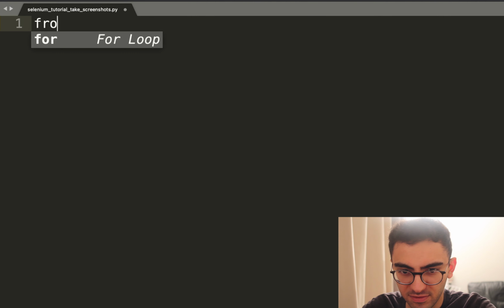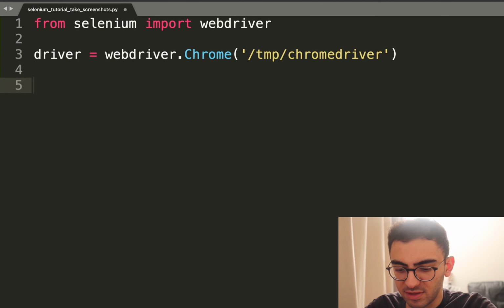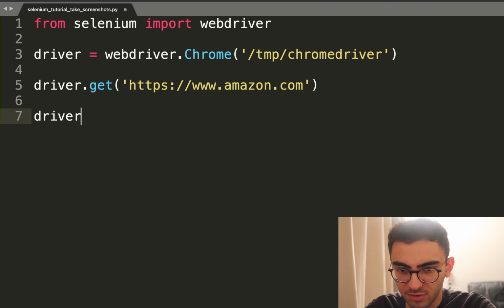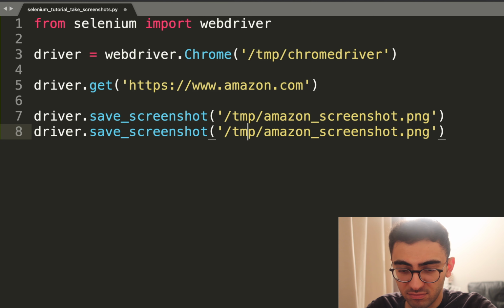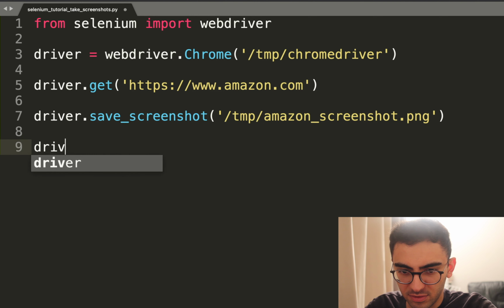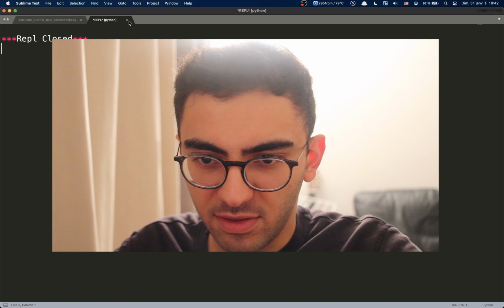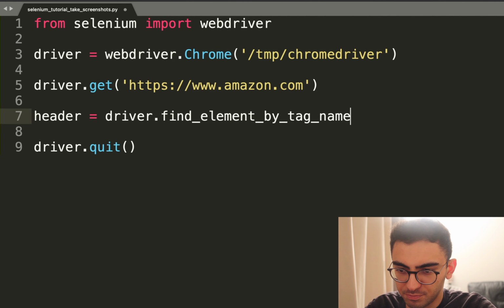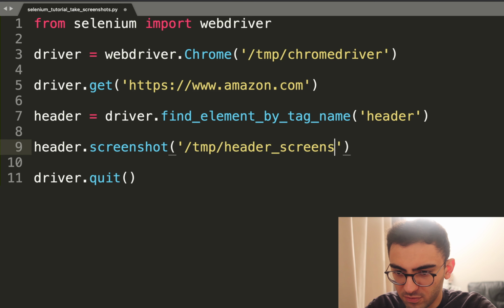How to take screenshots using Selenium and Python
In this videol, I show you how take screenshots using selenium and python. This can be very useful when you are debugging your selenium python web scraping script or other script to see what a bug looks like, or save the page for further use.

If you wish to continue learning about python selenium and web scraping, please checkout my playlist about it.
In there it teach you everything you need to know about Python selenium web scraping among other things.